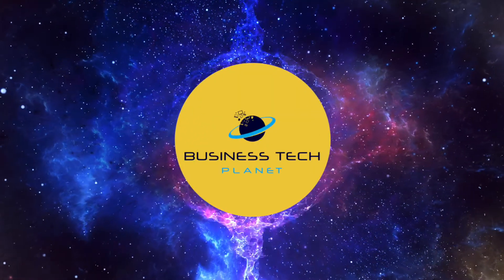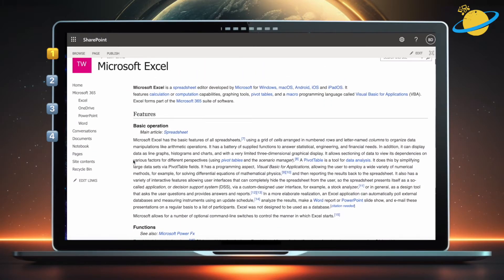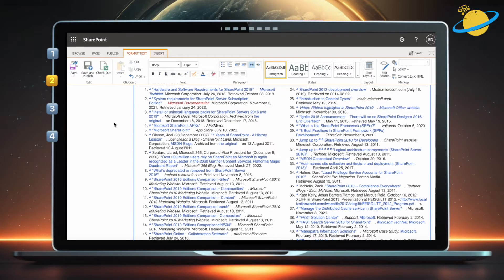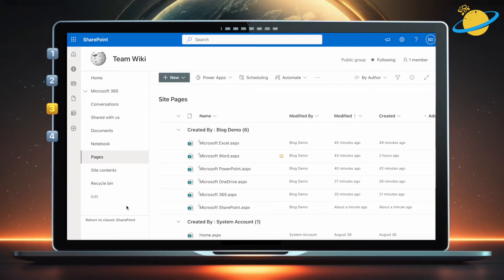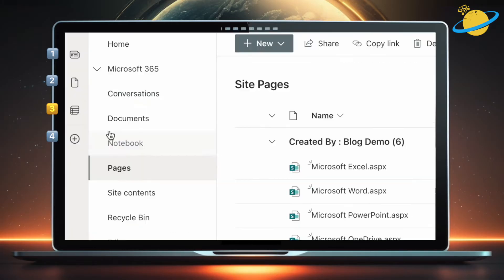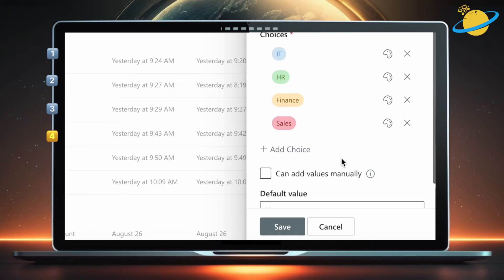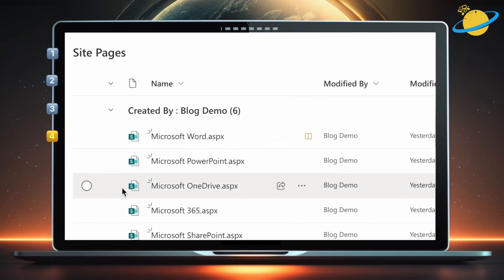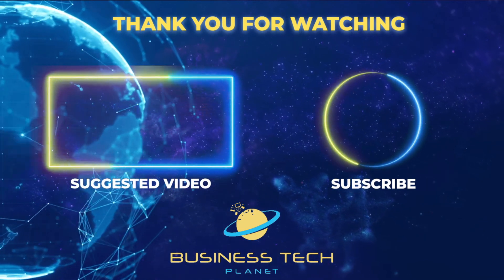How to make SharePoint Wiki pages (easy!)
In today's video, we'll show you how to make SharePoint Wiki pages by pasting content from a real Wikipedia page to use as a template.

We'll also be adding the pages to the left navigation menu to make it easier to switch between pages.

You'll also get some bonus tips at the end to help you manage your SharePoint Wiki pages.

🕐 Timestamps:

0:00 - Intro
0:31 - Overview of the Wiki Pages in SharePoint
1:05 - How to make Wiki Pages in SharePoint
2:49 - How to add Wiki Pages to the left menu
3:52 - Bonus tips for managing Wiki Pages
6:11 - Outro